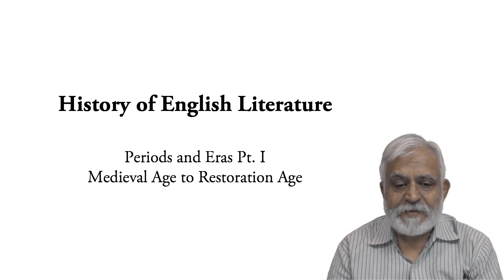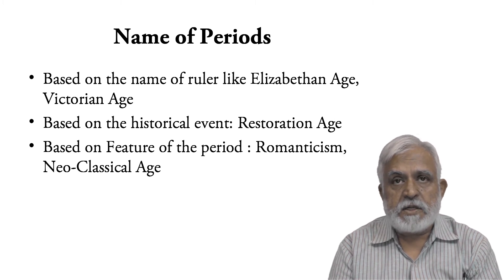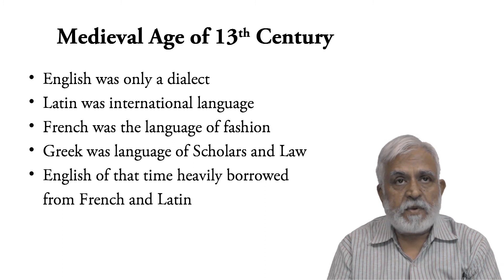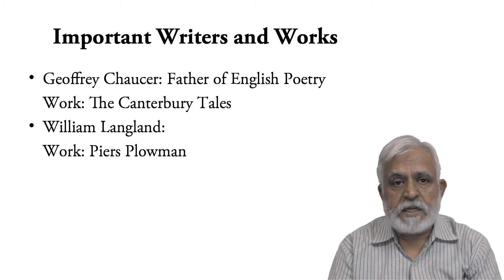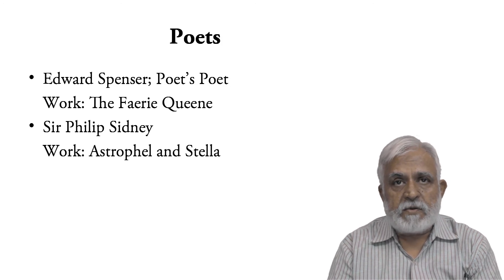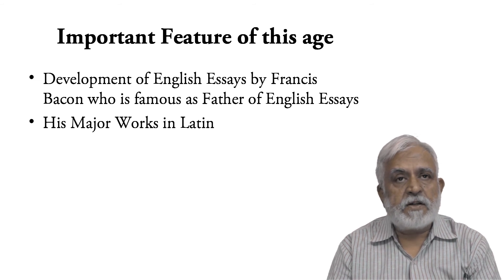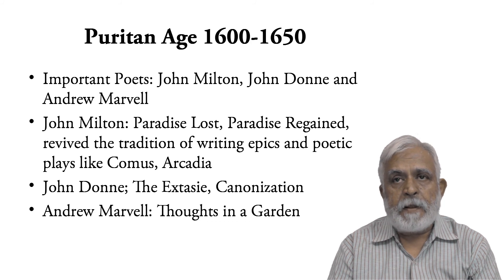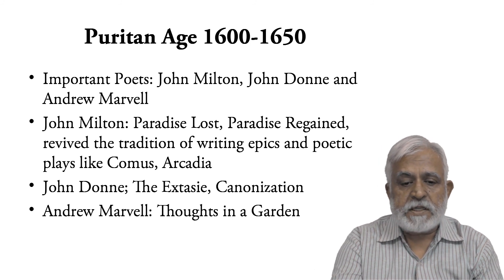History of English Literature Pt1- English Literature lecture by Dr. K. S. Kang